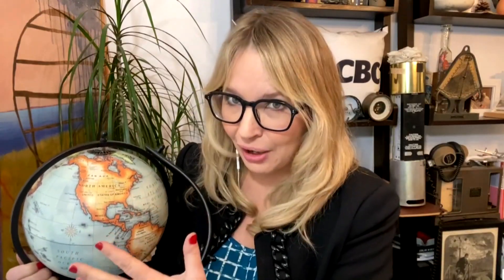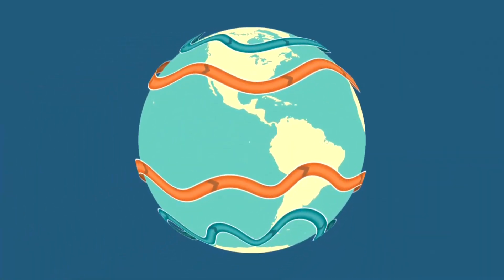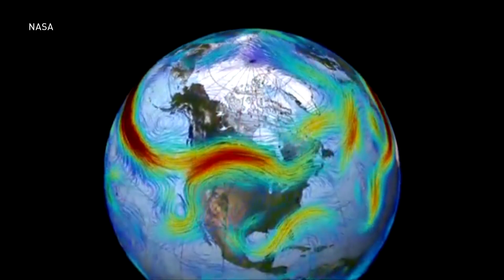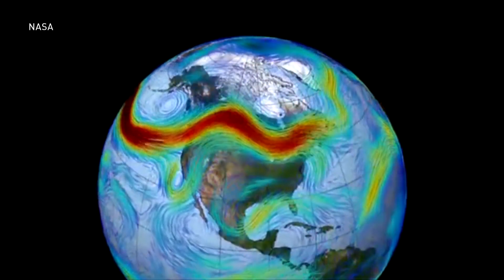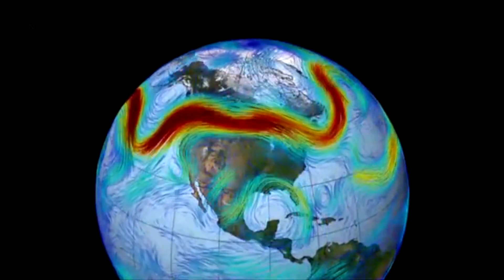What jet streams are, and how many there are | Our Vancouver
Johanna Wagstaffe explains how four jet streams transport weather systems around the world.